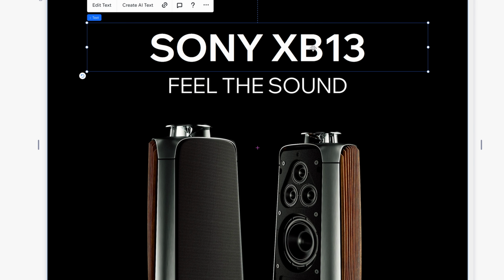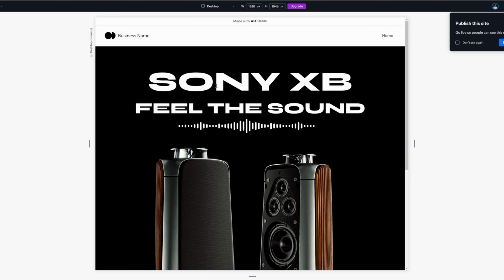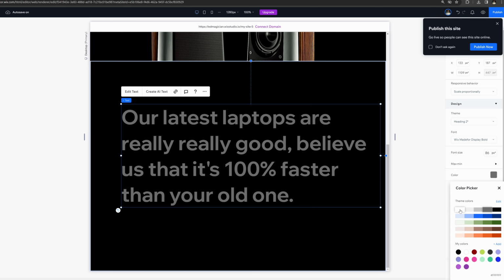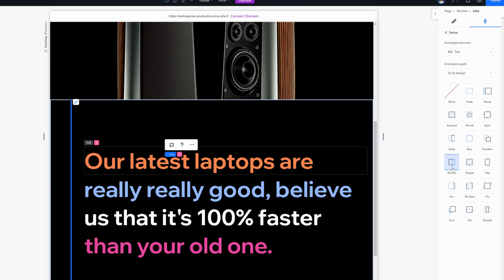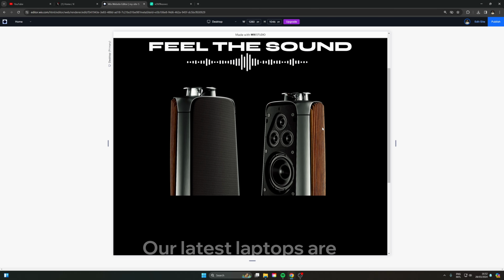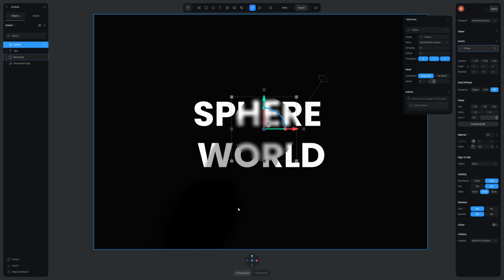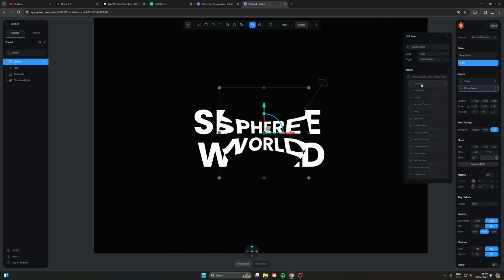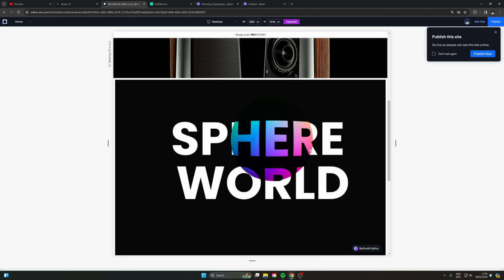3 Fun Text Animation To Spice Up Your Websites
Hey there, my web crafting Wizards! ✨

In today’s episode, I’m going to show you how to create three impressive text effects for your website, ranging from beginner to expert level. These effects will help you stand out and impress your audience, all without writing any code.

Level 1 - Simple Animation: Learn how to add a smooth text slide-in effect for a sleek product page.
Level 2 - Apple-style Reveal: Create a sophisticated reveal effect using layers and blending modes.
Level 3 - 3D Text Effect: Dive into 3D with Spline to create an interactive, mouse-following text animation.
When it comes to creating a UI design, a really good strategy I found to improve is creating and iterating through as many designs as possible. Eventually, you will get better at understanding why designers made certain design choices. Hope you enjoy, let me know if you want me to continue this series!

Fire Tracks 🔥

DevelopedByEd
Chief Sorcerer 🧙‍♂️